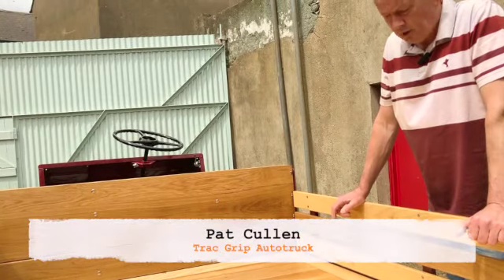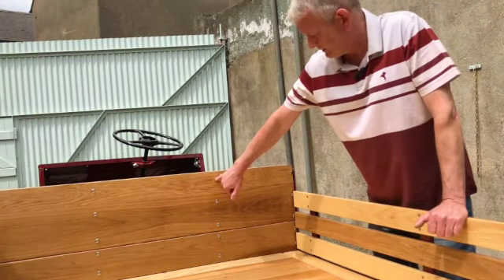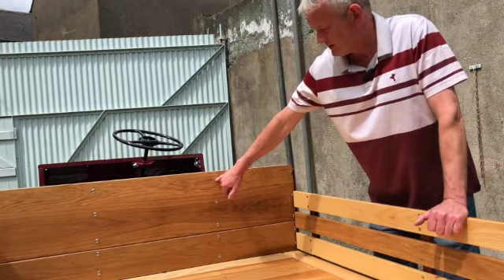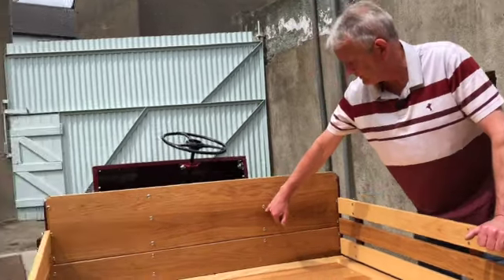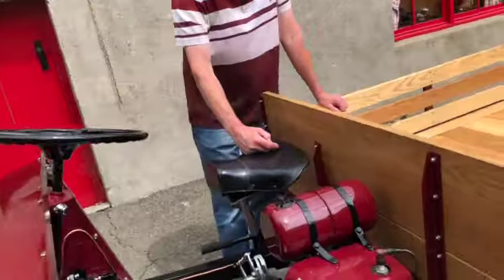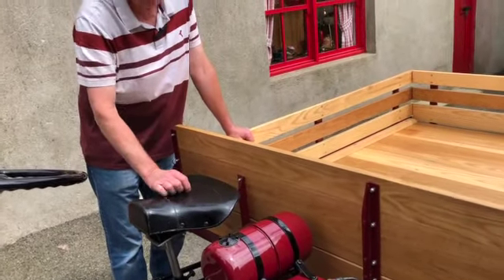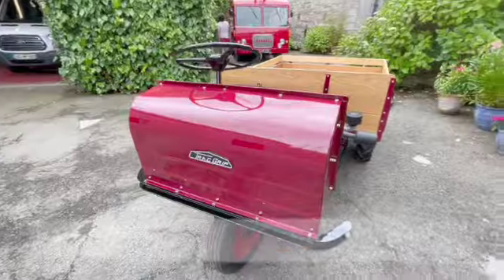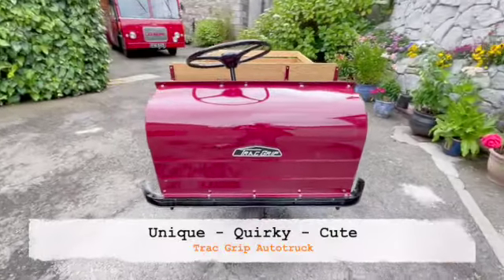1960 Trac Grip unique quirky & cute | Season 3 - Episode 85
👋 Hey friends! In this video, we are bringing you back to Rathdrum, Co WIcklow and Pat Cullen's unique, quirky and cute 1960 Trac Grip Autotruck.

We are Ireland Made® the Irish transport archive.

Our mission is to collect and preserve stories of Irish transport past and present for the benefit of our future generations. If it has wings, wheels or it floats and there is an Irish connection, you will find it here.

Check out our supporters-only video stories available to view on the 'Ireland Made' page on the membership platform
Follow Ireland Made for two new videos each week.

One of the more unusual vehicles we have featured in Ireland Made is the Trac Grip autotruck with a 420cc BSA engine. This unusual and ultra-rare vehicle has been restored to better than new condition by the multi-talented Pat Cullen from Rathdrum, County Wicklow.

The Trac Grip was designed in the 1950s for small horticultural businesses for when moving loads in tight spaces or over rough terrain was required. Its ability to carry a heavy load on a tipping body, with high manoeuvrability due to its tricycle configuration made it very useful for those farming in tight spaces in orchards or mushroom houses.

Trac Grip Auto Truck
Engine: BSA 420 cc
Gearbox: Albion H.R. 3-speed with reverse
Year: 1960
Starter: pull cord
Length: 280 cm
Width: 140 cm
Height: 130 cm

See the full video of this “unique, quirky & cute” machine: Ultra-rare Trac Grip autotruck restored as new in County Wicklow | Season 2 – Episode 45

Wicklow shop and garage & Bedford J2 Fire Engine | Season 2 - Episode 70

Irish Bedford 1963 Fire Engine Restored | Season 2 – Episode 78

What is it like to drive a 1963 Bedford Fire Engine? | Season 2 – Episode 89

Do you have an Irish transport story past or present you would like us to feature?

Our thanks to the Cullen family

This video post is copyrighted© to Ireland Made® not to be copied or reproduced without permission.